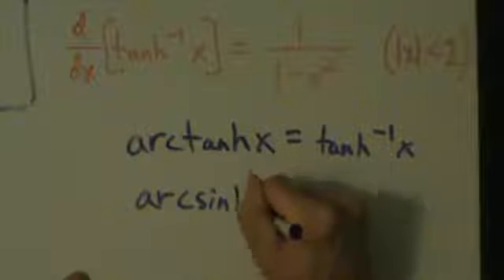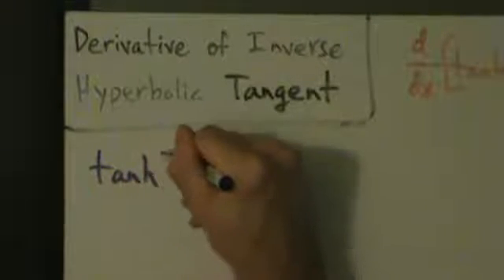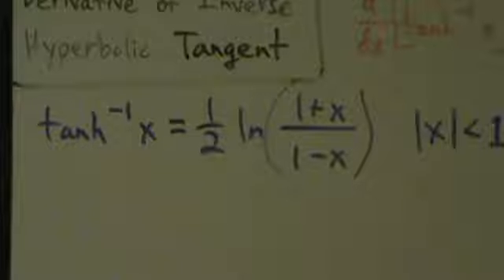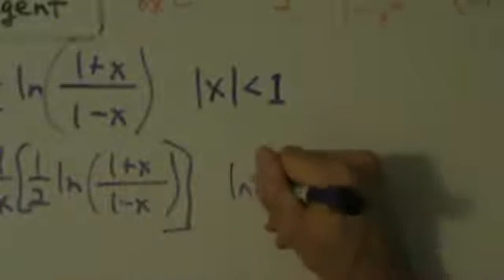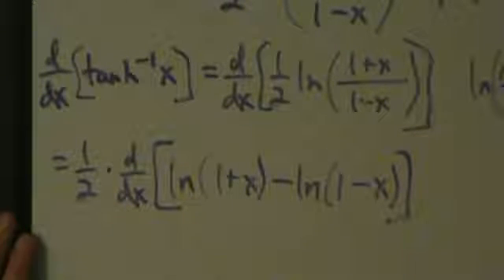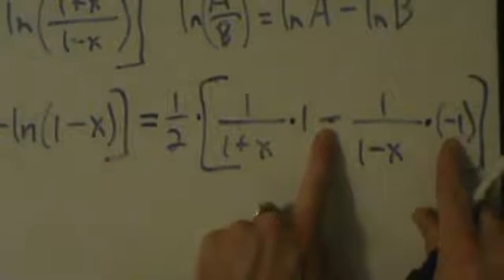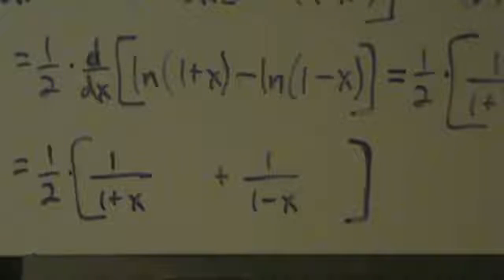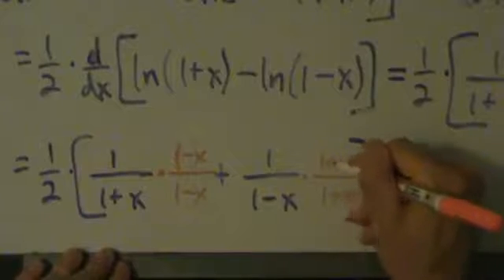Calculus I - Derivative of Inverse Hyperbolic Tangent Function arctanh(x) - Proof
Proof of the derivative formula for the inverse hyperbolic tangent function.